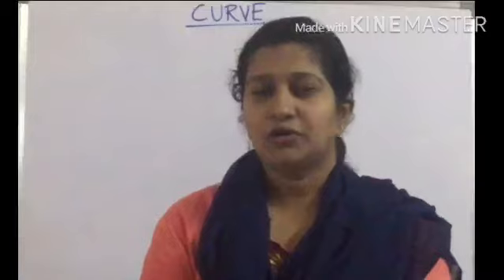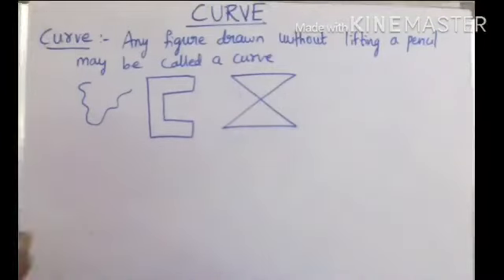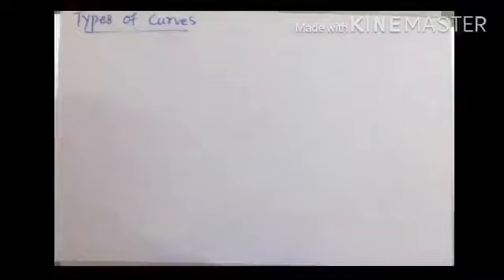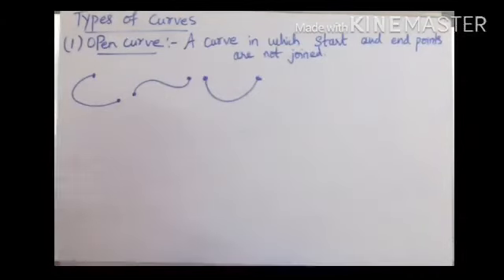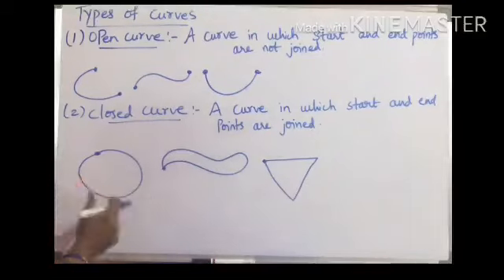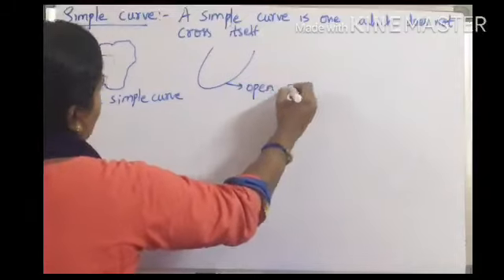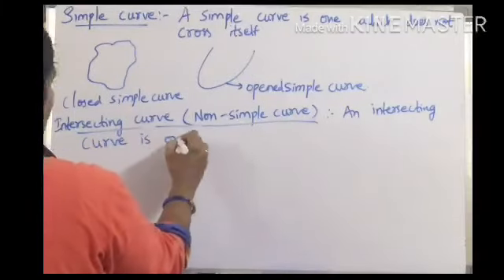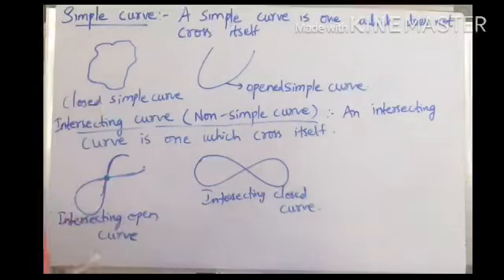CURVE AND IT'S TYPES/SIMPLE CURVE/INTERESTING CURVE/MATHEMATICS / BY PRASANNA LAXMI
In this we have discussed about Curve and it's types. Any figure drawn without lifting a pencil may be called a curve. In this sense, a line is also a curve. A simple curve is one that does not cross itself. Types of Curves are  open  curve ,closed curve, simple curve, interesting curves.